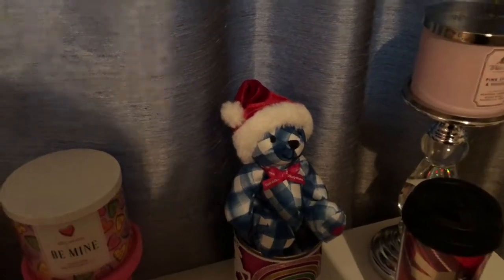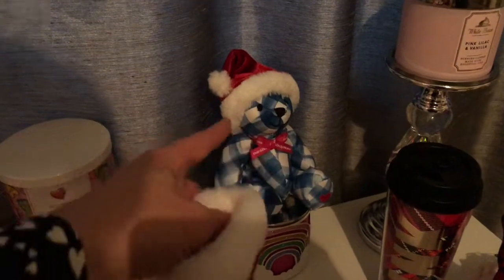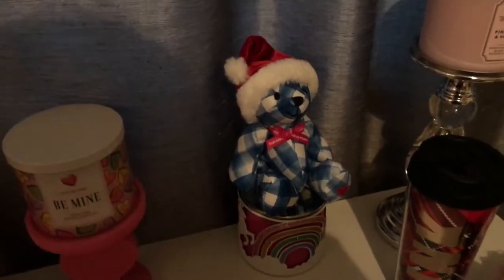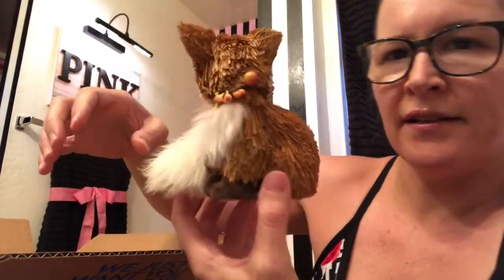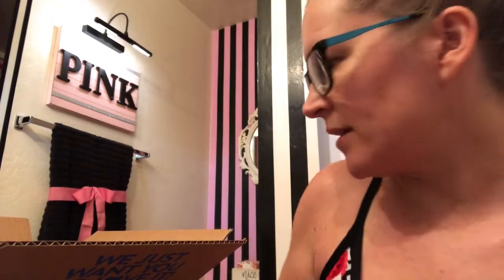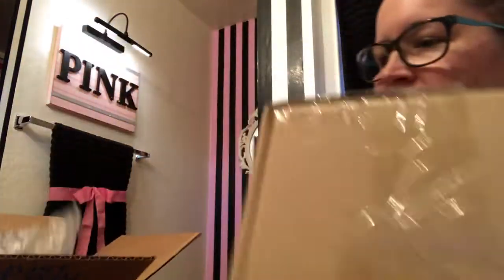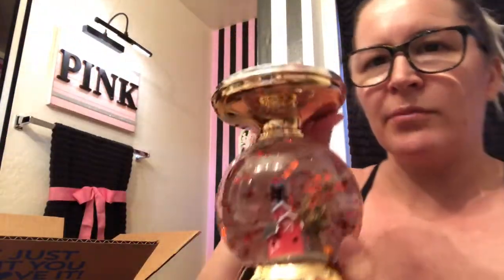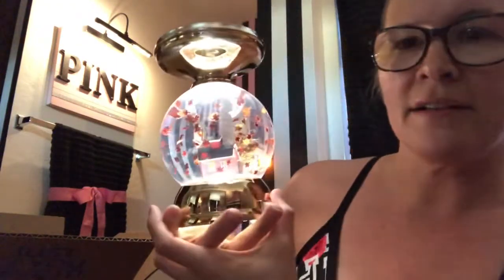Bath & Body Works Haul